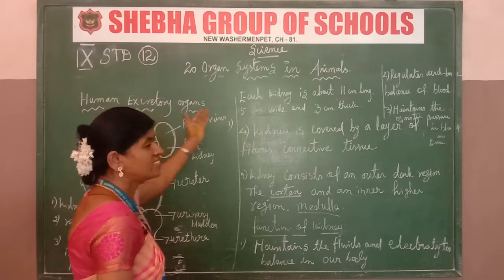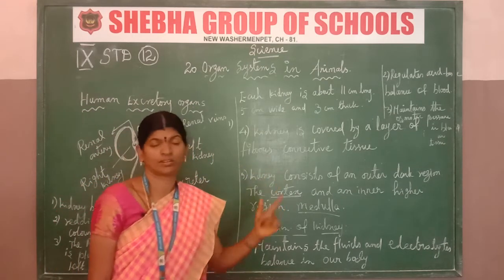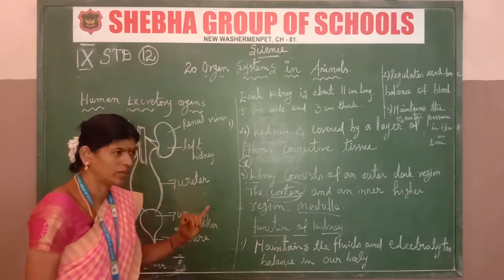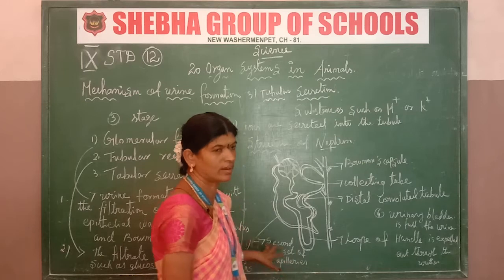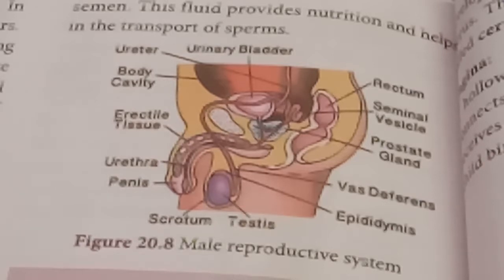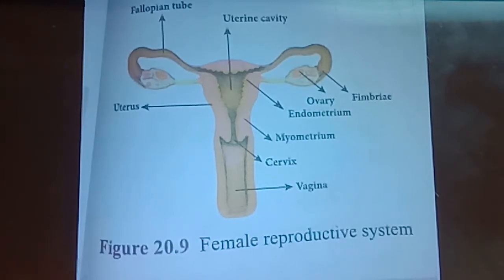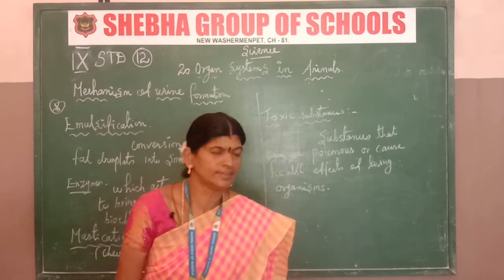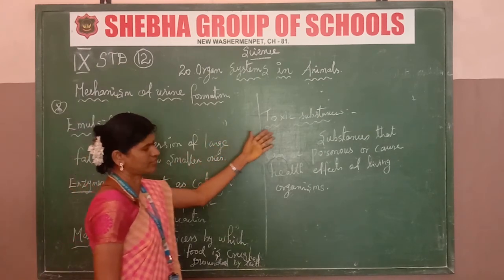05.11.2020 IX-STD SCIENCE CL:12 LE:20 ORGAN SYSTEM IN ANIMALS (PART-2) (MRS. RAMAPRABHA)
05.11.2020 IX-STD SCIENCE CL:12 LE:20 ORGAN SYSTEM IN ANIMALS (PART-2) (MRS. RAMAPRABHA)